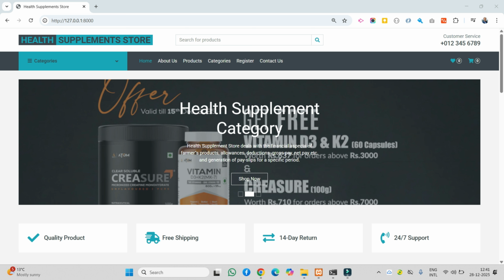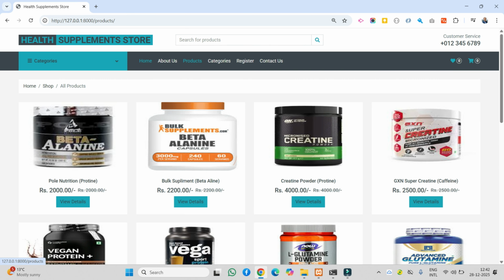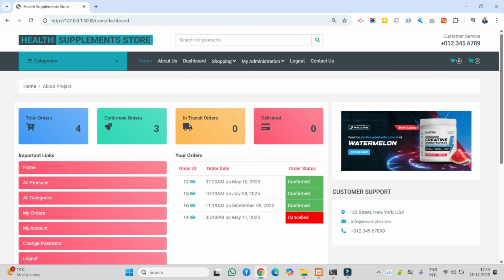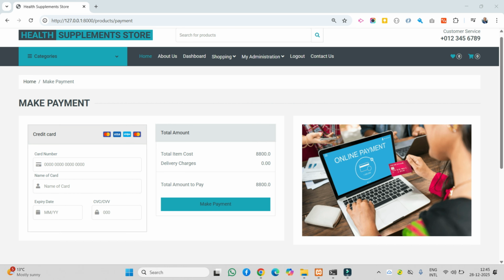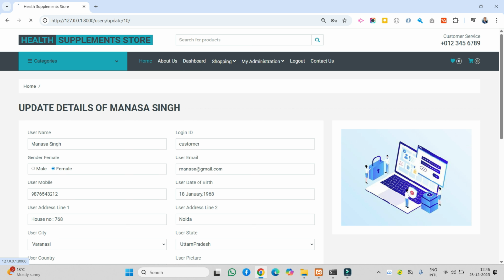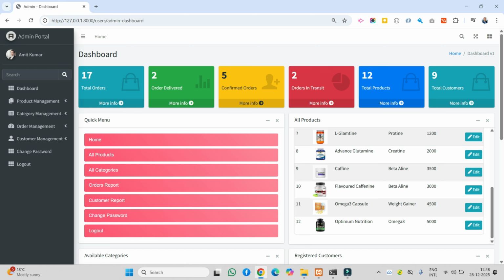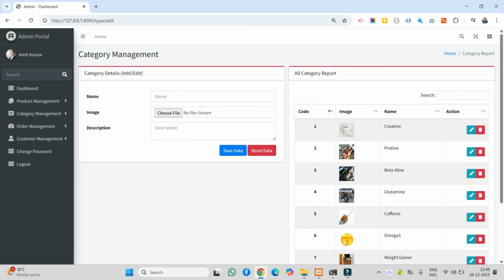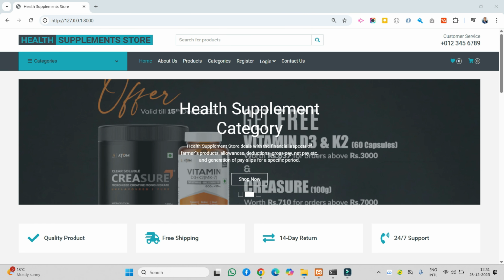Health Supplement Store - Python Django Project Source Code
Health Supplement Store Python Django Project Tutorial
Health Supplement Store Download
Python example
Python final year project
Python project
Python tutorial
Python Django tutorial
Python Django
Django tutorial